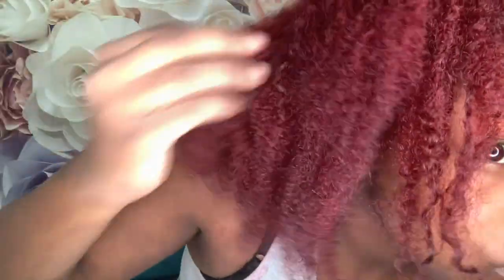How to Dye Dark Hair RED NO Bleach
Dying dark hair red without bleach (EASY)

8oz 40 Developer
Spoon/Bowl
Disposable gloves
Vaseline
Clips
Shower cap

🖤 credits 🖤

Intro video // myself.